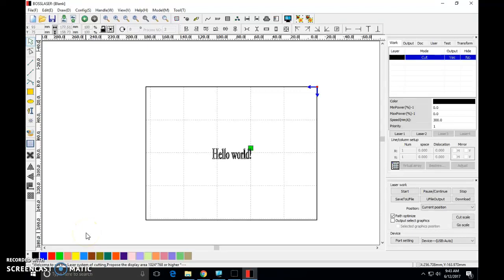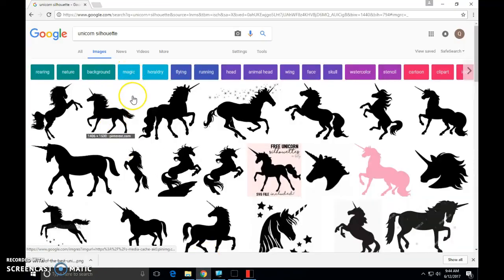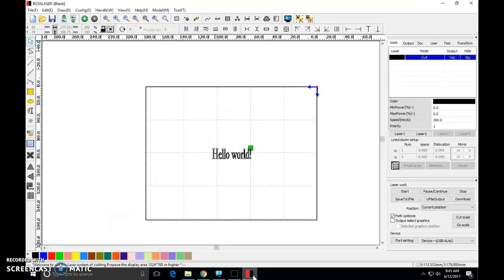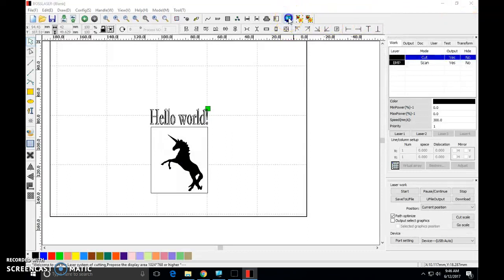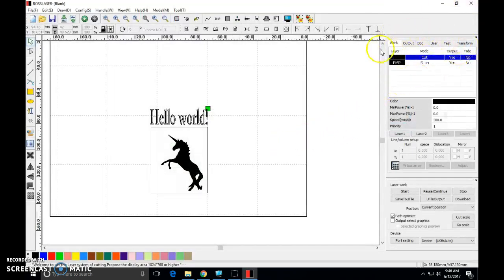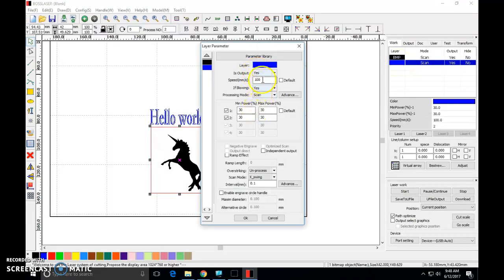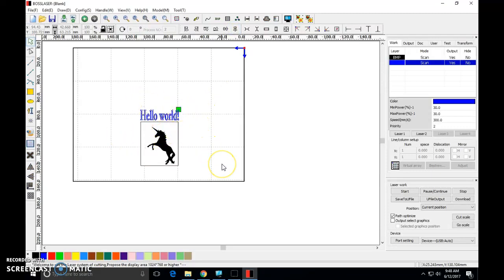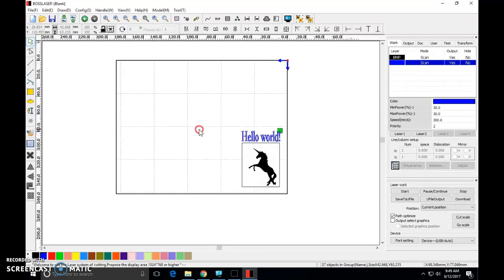Boss laser #2. Image import, speed/power, grouping